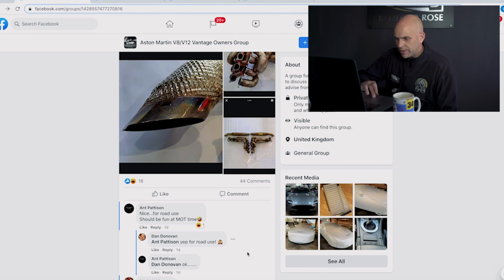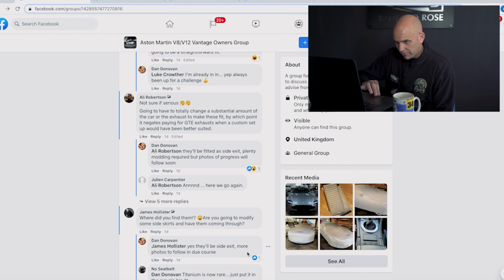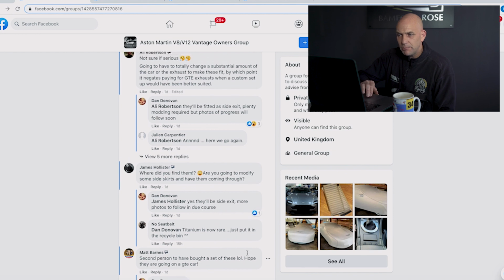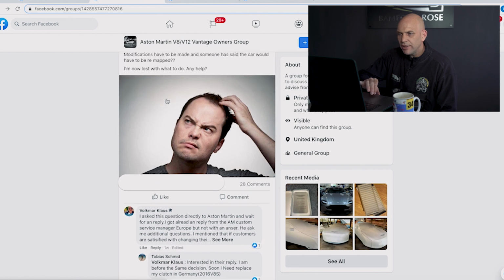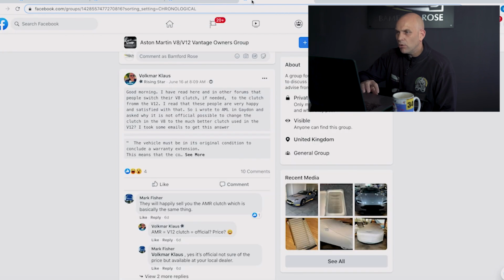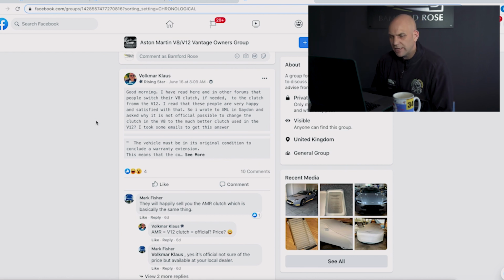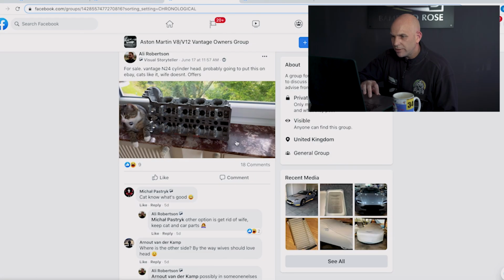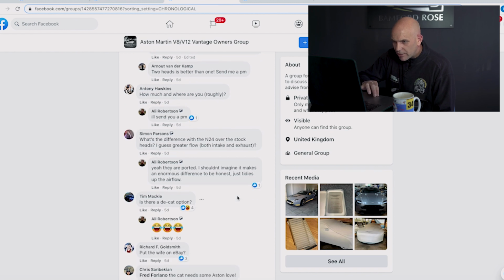GTE Manifolds? Twinplate clutch error state? Forum Chat #38